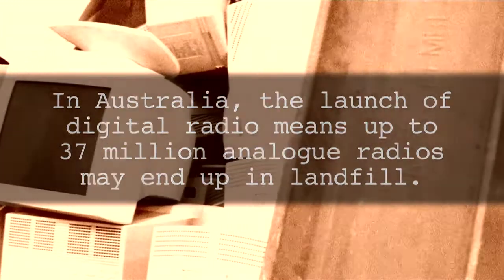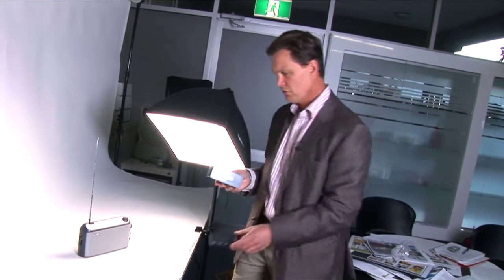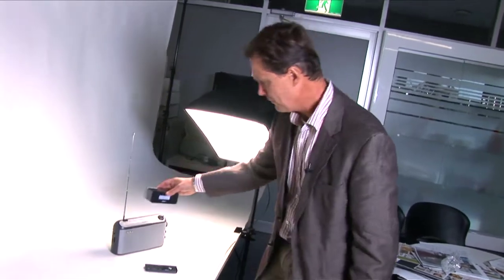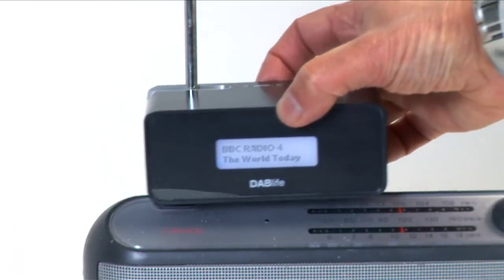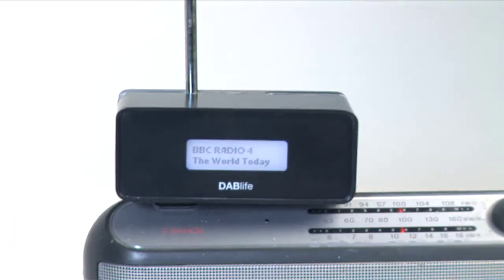DABlife: One less piece of e-waste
UNSW's Miles Park on how his digital radio add-on will extend the life of analogue radios.